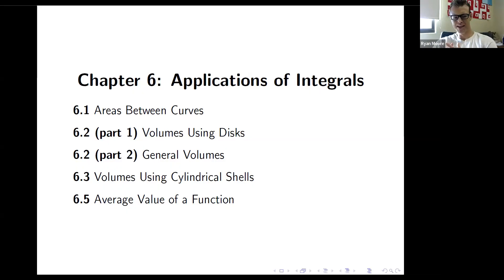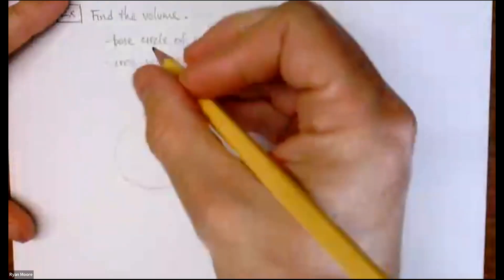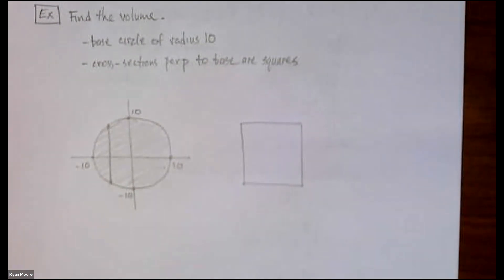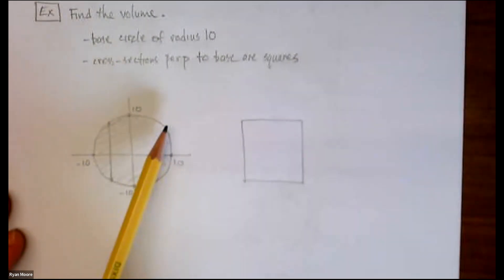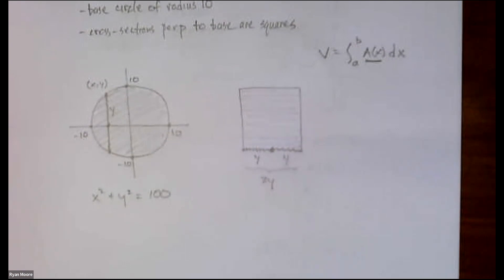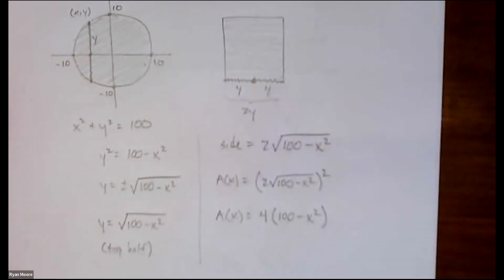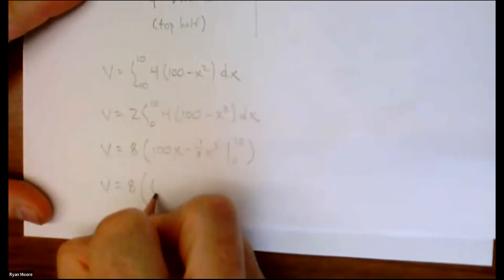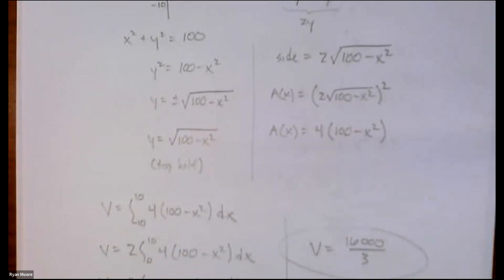150 - 6.2 (pt 2), part 1